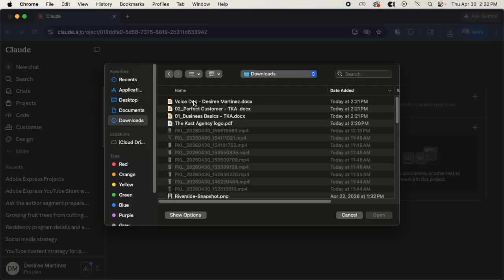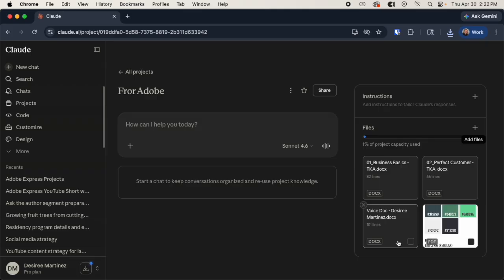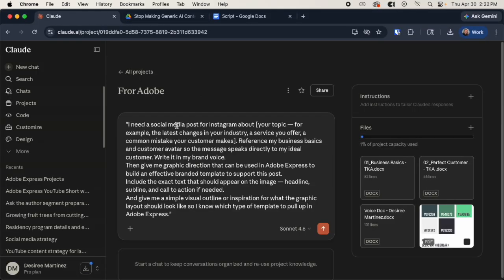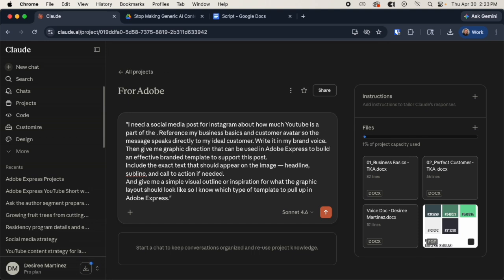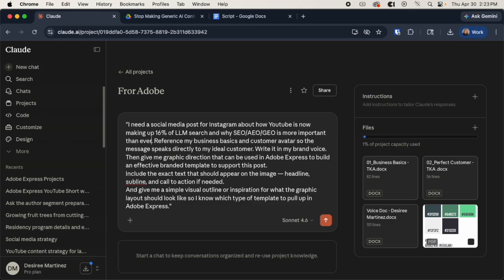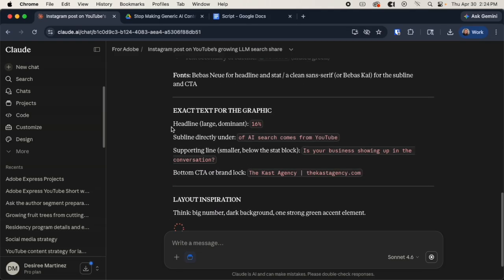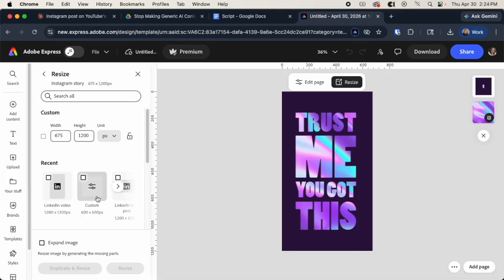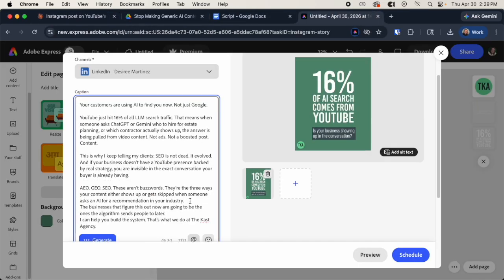How to Make AI Sound Like You (Train It With These 3 Documents + Adobe Express)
If your AI content sounds generic, robotic, or like everyone else in your industry, the problem is not the tool. You never taught it who you are. In this video I walk you through the exact system I use to train AI with three documents and build a brand kit inside Adobe Express so every piece of content you create sounds like you and looks like your business.

You will learn how to build your Business Basics, Perfect Customer Avatar, and Voice Document so your AI has everything it needs before you ask it to write a single word. Then I show you how to set up your Brand Kit inside Adobe Express using brand assignments and branded templates so your visuals are consistent automatically.

By the end you will have one prompt that gives you your post caption, your graphic direction, your image copy, and a layout description to take straight into Adobe Express and finish in minutes.

This system works with any AI tool. No design experience needed.

Grab the free 3-document framework here: [LINK]